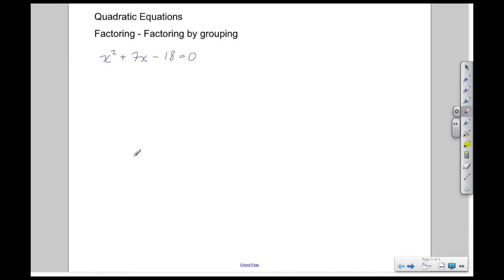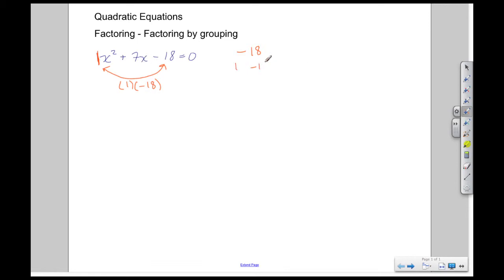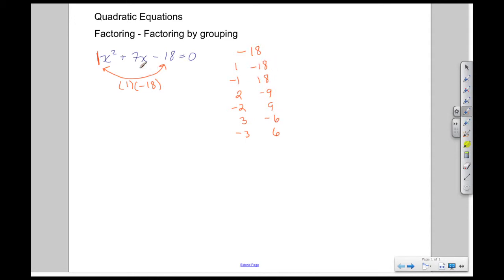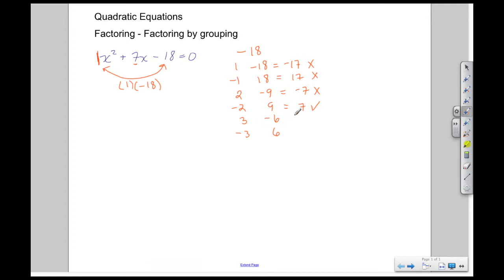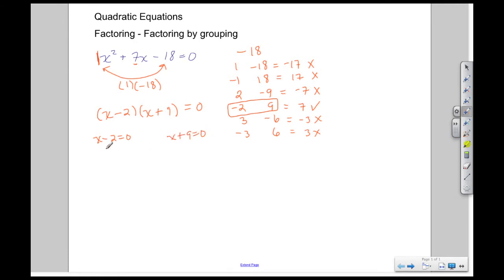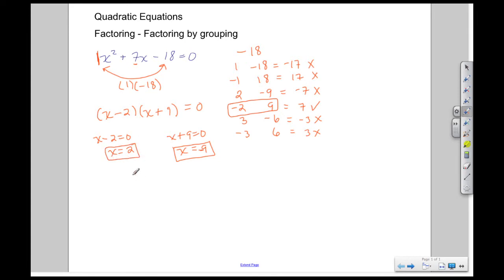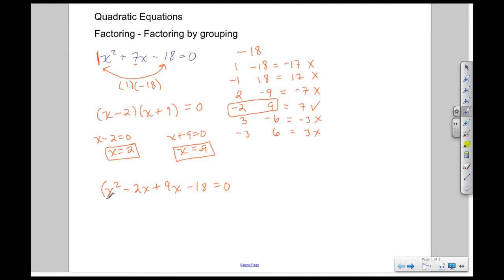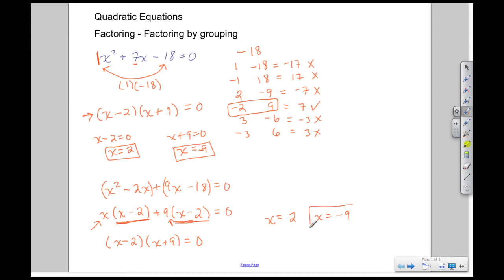How to solve a quadratic equation by factoring by grouping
In this tutorial you will learn how to use basic factoring and factoring by grouping to solve a quadratic equation.